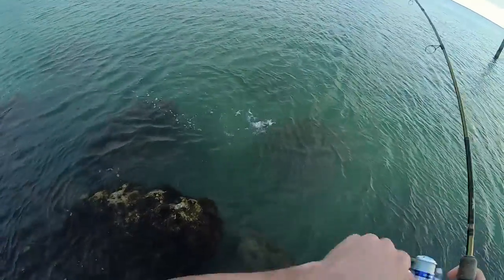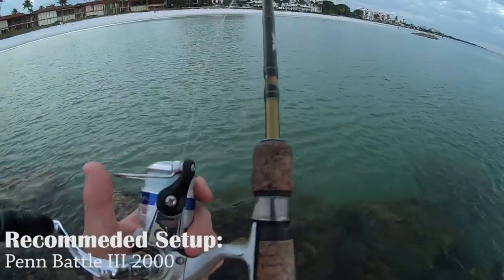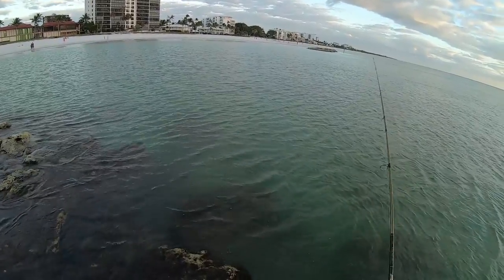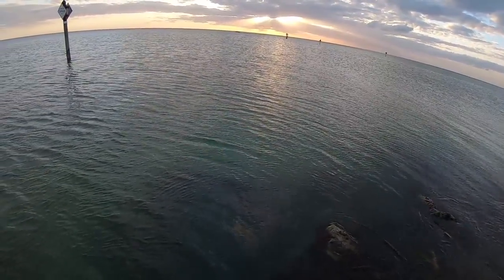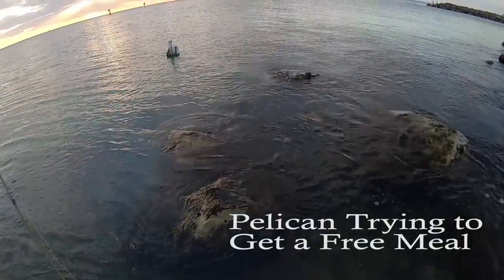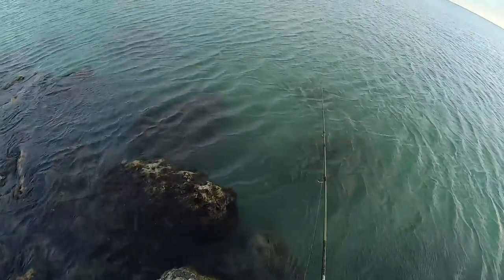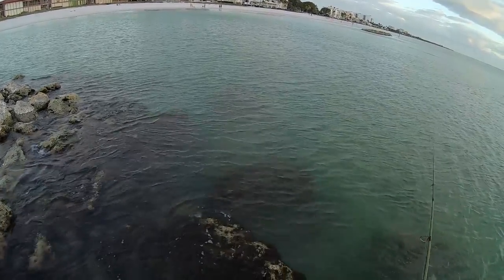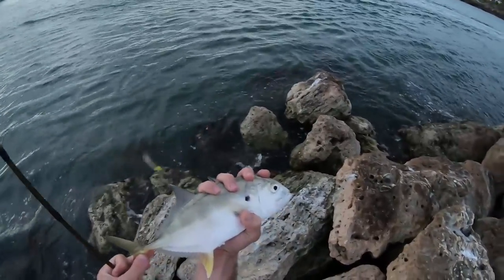Jack Crevalle Fishing: How To Catch Jack Fish From The Surf: Surf & Jetty Fishing For Jack Crevalle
In the video today, you'll see a fun day Jack had recently during his trip down to Florida. He was absolutely hammering the Jack Crevalle fishing. Fishing for Jack Crevalle is an absolute blast as they are one of the hardest fighting fish you'll find in the ocean. In the video we are using a medium-sized saltwater rod but if you hook into a double-digit pound jack fish that might not even be enough!

In this video, we are targeting these Jack Crevalle from the shore. This just goes to show that you don't need a boat to have a good time locating and catching fish! Surf fishing for Jack Crevalle is an absolute blast as you can easily hook into this aggressive species of fish by throwing minnow imitation lures and pretty much anything that appears sunny underwater.

You'll be a Jack Crevalle Fishing pro after watching this video and going on a couple trips of your own - you'll be all set and know exactly how to catch Jack fish from the surf/jetty.

Trout Eye Jig Head

We love the trout eye jig heads and like we say...it's hard to beat a red jighead with a white curly grub!

Shrimp Lures

We used a combination of live target shrimp and DOA shrimp and had success on both. It is always good to have a couple different colors so you can fish different conditions successfully. We also love the Vudu shrimp because of the segmented tail. When it falls in the water it looks just like a shrimp swimming with it's tail - tricks the fish every time!

Popping cork

While we didn't use this today, we have caught plenty of spotted trout & Jack Crevalle on this set up. The noise of the cork just brings in the fish, and we will be sure to have a video up soon of us slaying some fish on em!

Rod and Reel

I was using the Penn Fierce 4000 combo. I love penn rods and reels they stand up to saltwater and are tough. This setup allows you to reel in any size spotted trout you will run into, but it is not too big to where it would be clunky. I like this rod because of its price point and durability, however if you got a little more cash, the penn battle II is a little smoother and more saltwater resistant.

Landing Net

Once you get the spotted trout out of the hole and to the surface a landing net is very useful to throw the fish in. Once they get to the surface they often roll around a lot, so having a net to put them in decreases the chance you miss them. Especially since those trout have delicate mouths.

Fishing Line

Pretty much my go to fishing line for most of my setups. Any Berkley Trilene line is going to be high quality line, so find your favorite! For Jack Crevalle you can get away with 8 - 12 lb test depending on how big they are.

Recently upgraded to the GoPro Hero 7 Black - love the quality and built in movement stabilization.